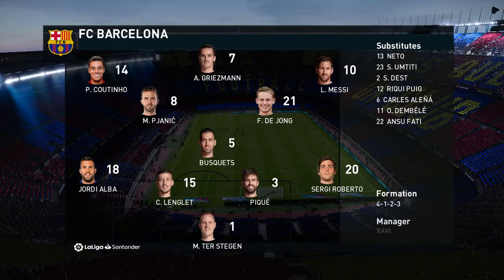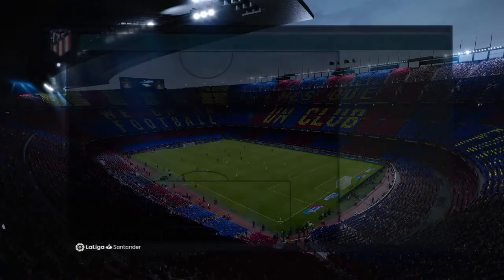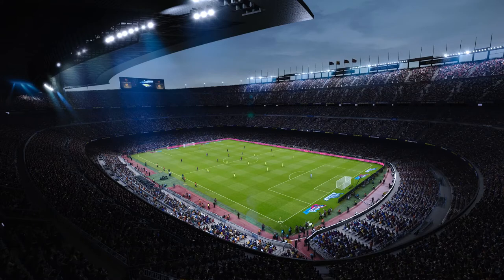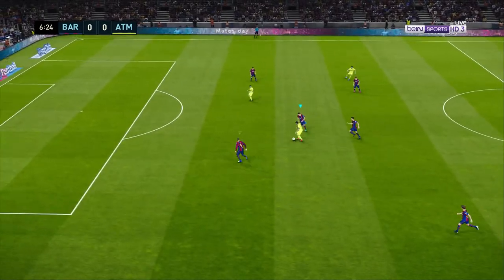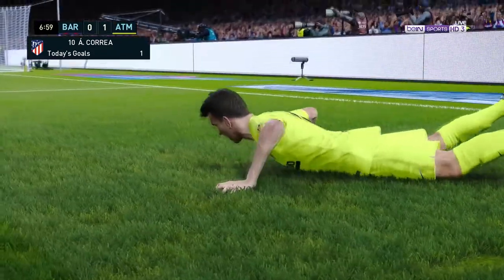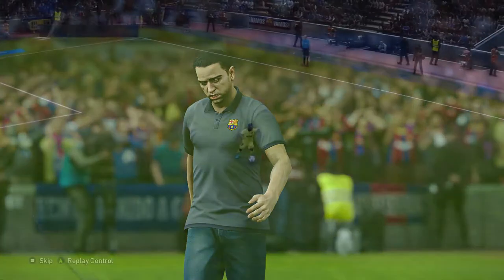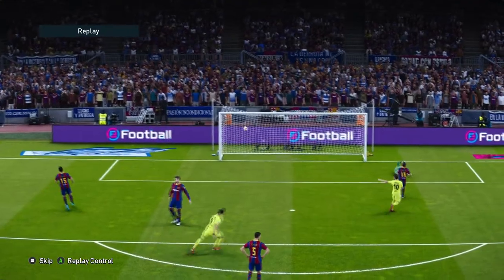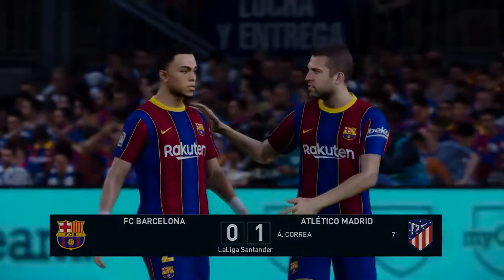FIFA 21 | FC Barcelona 0 - 1 Atletico Madrid | La Liga 20/21